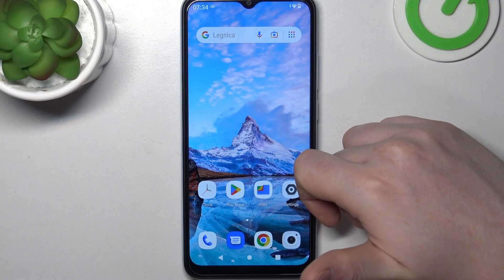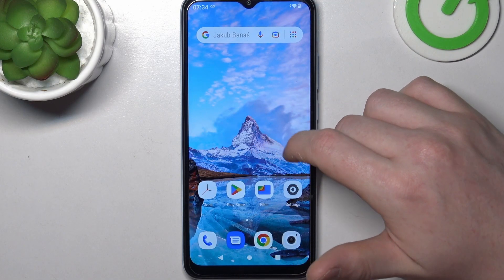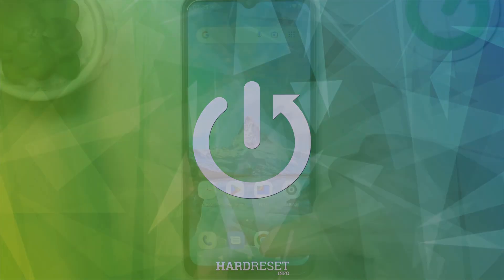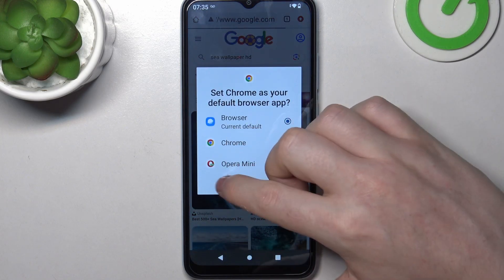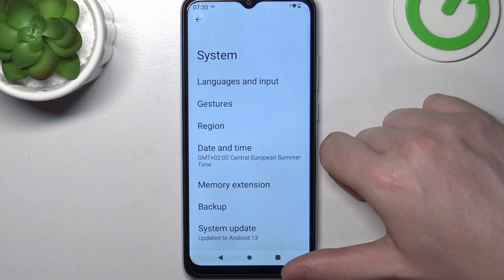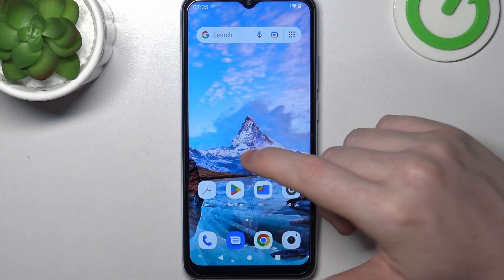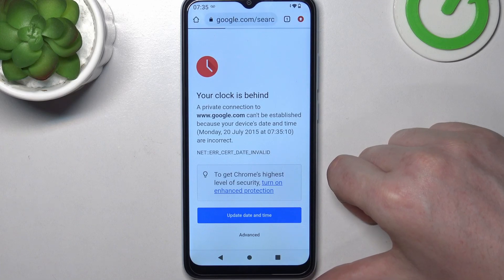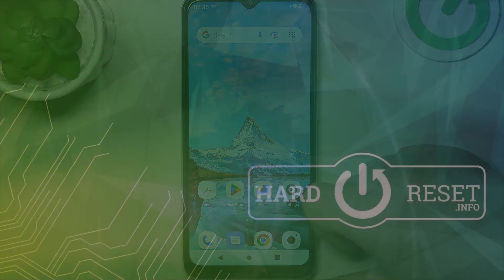How to Fix Browser in XIAOMI Redmi A2 – Opening Website Issues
If you meet problems with opening any website in your XIAOMI Redmi A2, then let us show you how to fix it! In this tutorial, we would like to show you how easily you can find the proper option, which will allow you to fix the browser and open the websites. So let's follow all shown steps and fix the browser in XIAOMI Redmi A2.

How to fix browser in XIAOMI Redmi A2? How to fix opening website issues in XIAOMI Redmi A2? How to open website in XIAOMI Redmi A2?